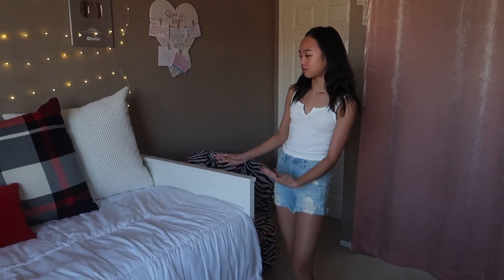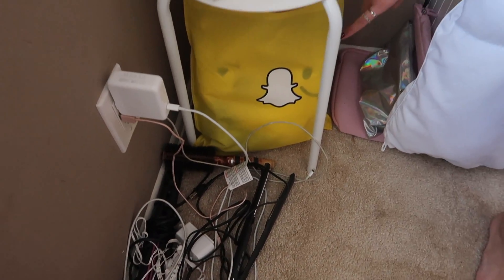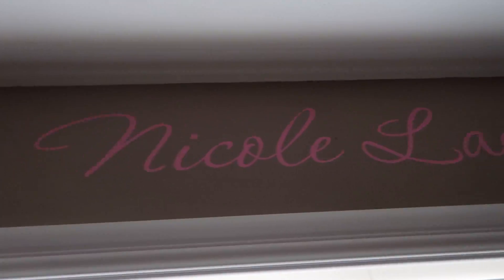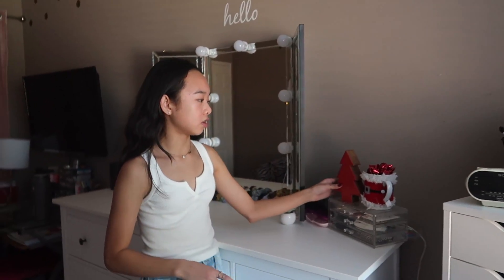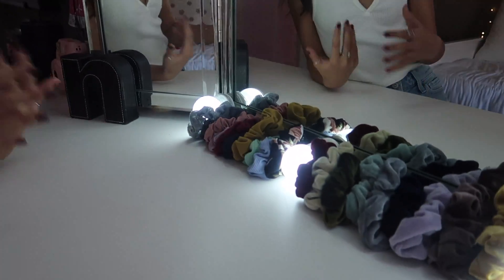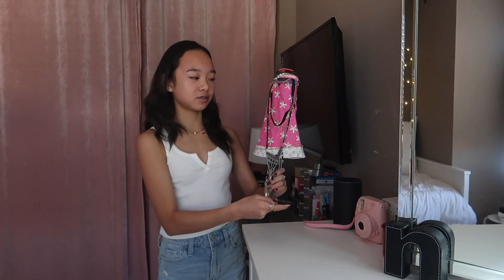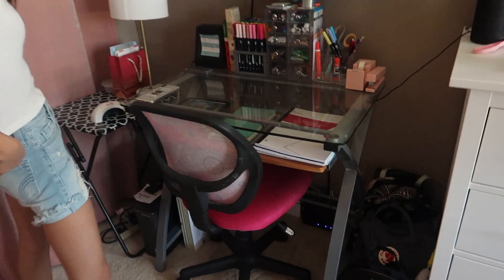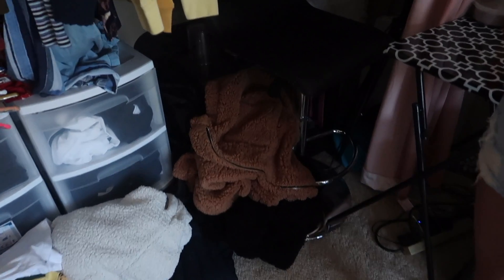room tour 2019 | Nicole Laeno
hello everyone! happy new year! holy cow, 2019. thank you everyone who supported me in 2018, i appreciate it sooo much. but, lets start the new year right with my most requested video on my channel! a room tour! hope you enjoy! ily

★ intro & outro | the deli - 5:32pm
★ background | joakim karud - fresh start

☁︎ age: 13
☁︎ grade: 7th
☁︎ vlog camera: canon g7x
☁︎ editing software: final cut pro
☁︎ ethnicity: half filipino & half vietnamese

i love you guys so much! bye, muah!
xoxo nicole